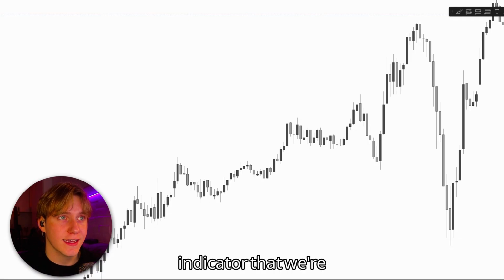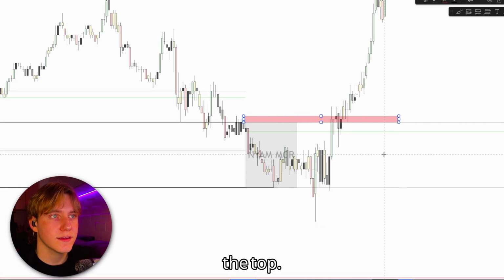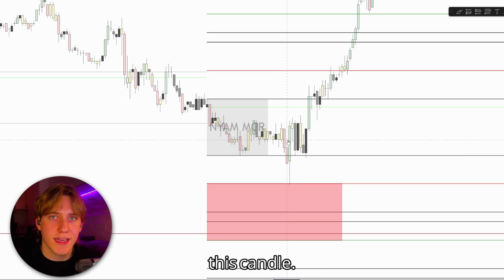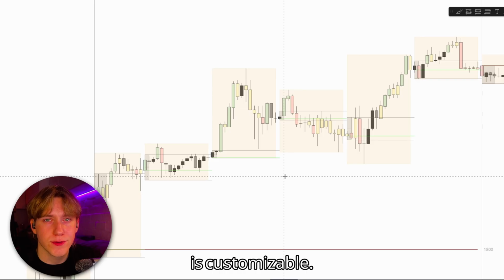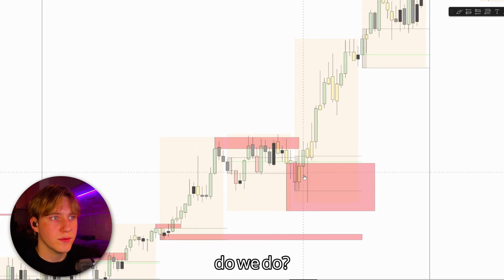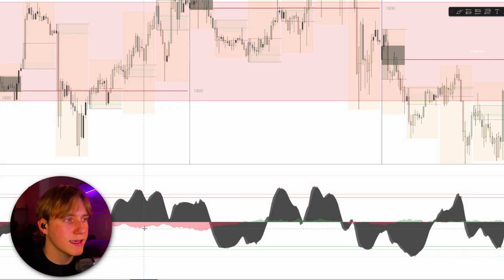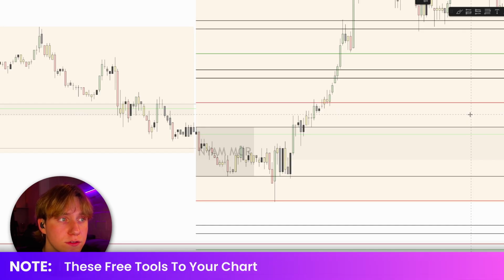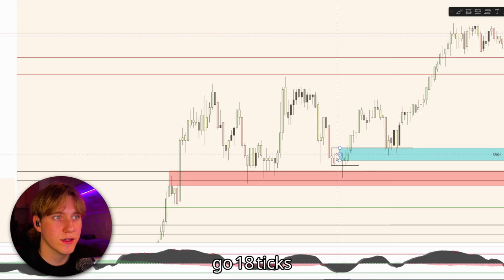Candle Theory Model: The Best Strategy for Price Action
📈 Candle Theory Model: The Best Strategy for Price Action!  Perfect for day trading, crypto, FX trading, and beginners. Learn how to skyrocket profits in day trading with Candle Theory in 2025!

⌛Time Stamps:⌛
00:00 - Introduction
00:23 - MCR Indicator That Gives You Everything
03:05 - MCR Edge
04:03 - MCR Fortification
06:37 - MCR Standard Deviation
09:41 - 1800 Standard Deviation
12:59 - MCR Profiles
17:38 - Daily/Weekly Nano-DCR
20:27 - Money Flow + Wave Indicator
22:37 - Markov Pivot Indicator
24:51 - Candle Science Candle Counting
28:21 - A+ Setup With Candle Counting And Doji's
30:05 - Please Subscribe and Like For More Sauce On MCR!